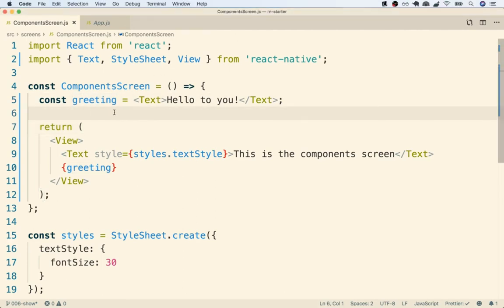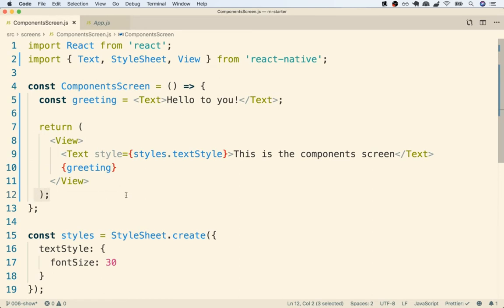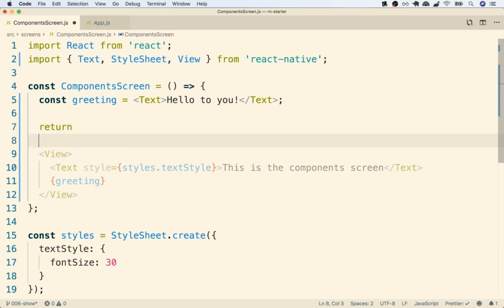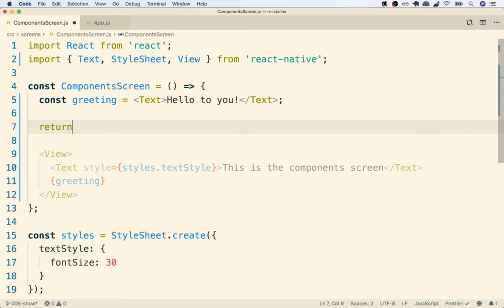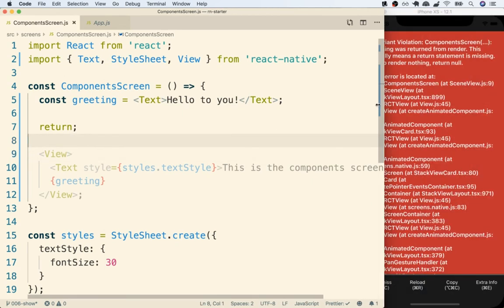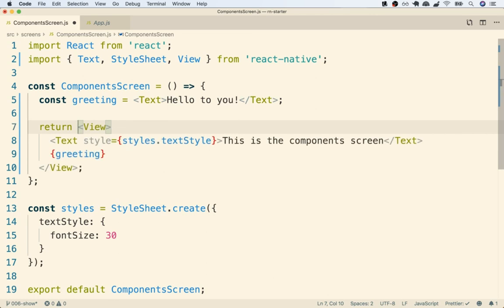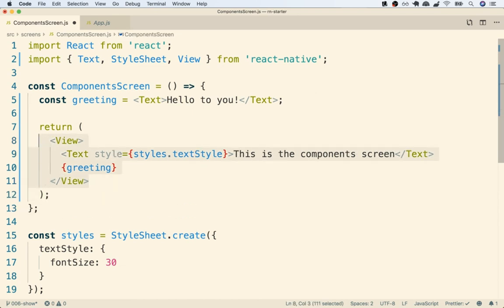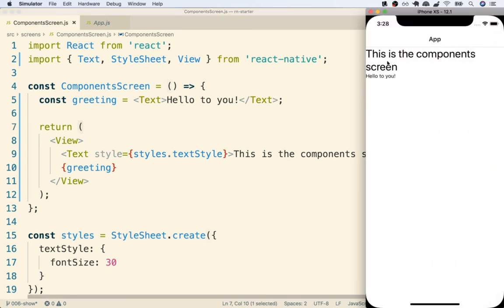React Native + Hooks Course Chapter#2 "Working with Content" Part#8 "One Common Error"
If you're tired of spinning your wheels learning Swift or Android, this is the course for you.

Authentication? You will learn it.  Hooks? Included.  Navigation? Of course!

This course will get you up and running with React Native quickly, and teach you the core knowledge you need to deeply understand and build React components for mobile devices.

Both OSX and Windows supported - develop iOS or Android!

This course includes content on both v0.62.2 and the legacy v0.30.x, which is widely used in industry.

We'll start by mastering the fundamentals of React, including JSX, “props", “state", and event handling. Source code is provided for each lecture, so you will always stay up-to-date with the course pacing.  Special attention has been paid to creating reusable components that you'll be able to make use of on your own fantastic projects.

React Native is an excellent solution for developing apps on mobile in a fraction of the time it takes to make an equivalent iOS or Swift app.  You'll love seeing your changes instantly appear on your own device, rather than waiting for Swift/Java code to recompile!  This quick feedback loop, along with excellent cross platform support, is what has catapulted React Native to the top must-have skill for Javascript engineers.

If you are new to React, or if you've been working to learn it but sometimes feel like you still don't quite 'get it', this is the React course for you! To learn React you have to understand it.

Learn how to use React's custom markup language, JSX, to clean up your Javascript code

Master the process of breaking down a complex component into many smaller, interchangeable components

Grasp the difference between “props" and “state" and when to use each

Render interactive, media-rich components in beautifully styled apps

Develop apps that are unique, fun, and responsive

Build on both Android and iOS platforms

Master integration with Firebase for user authentication

Learn the core principles of navigation with React Native

I've built the course that I would have wanted to take when I was learning React Native. A course that explains the concepts and how they're implemented in the best order for you to learn and deeply understand them.

Who this course is for:
This course is for anyone looking to make native apps with React Native